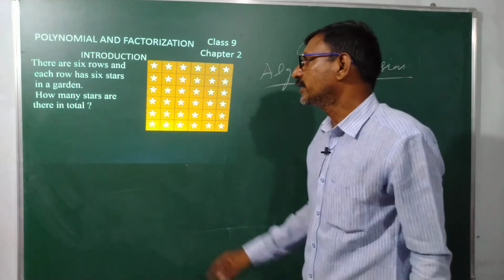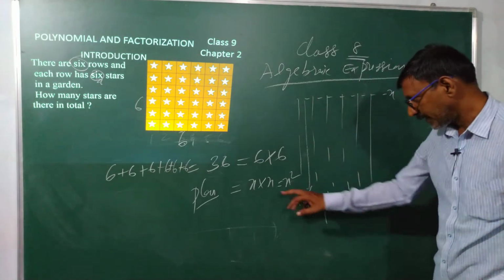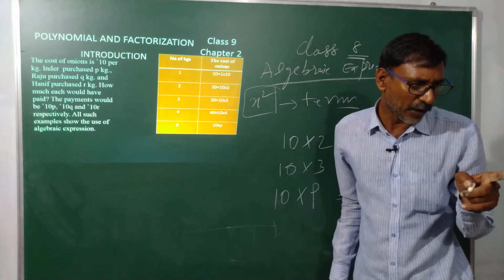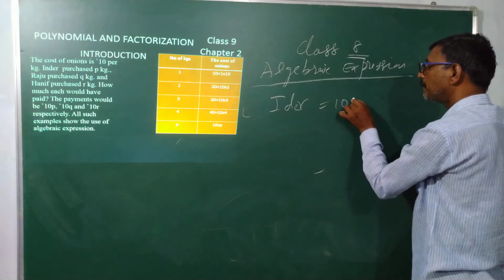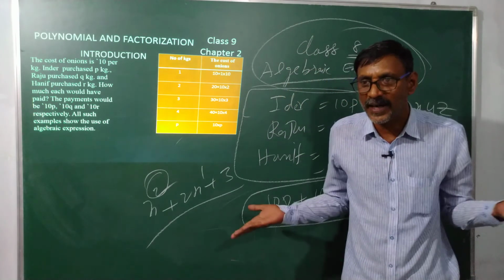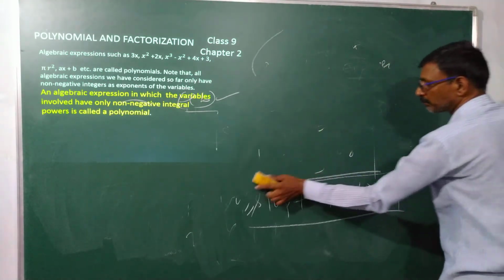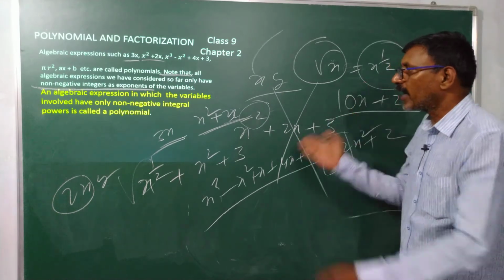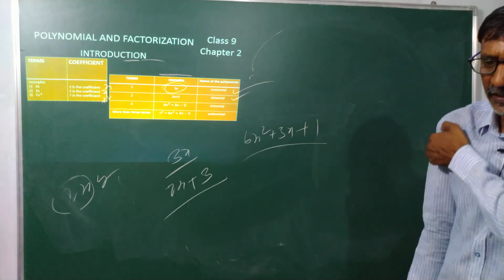Class 9 introduction to polynomials